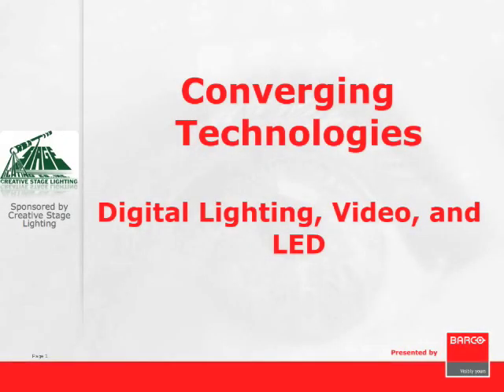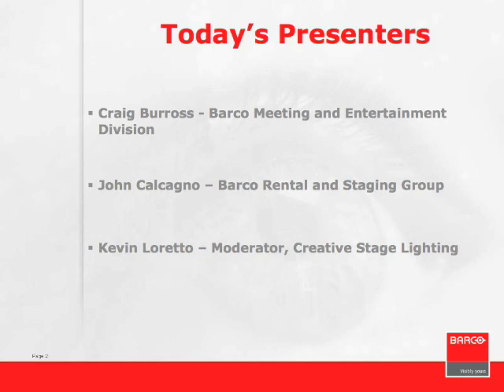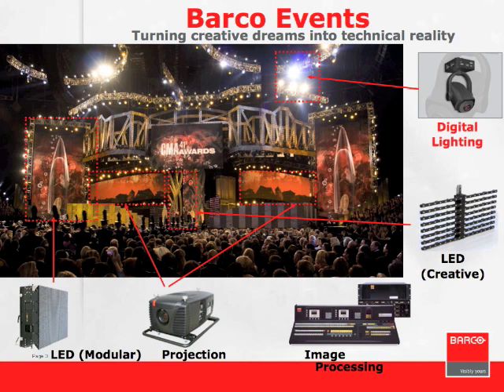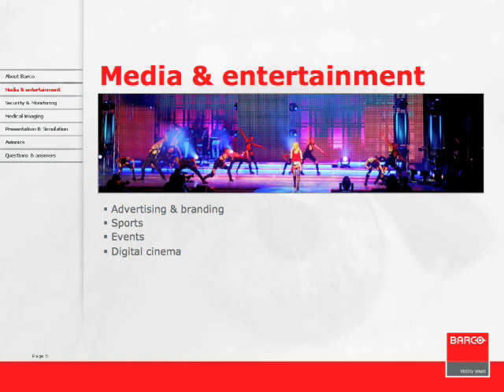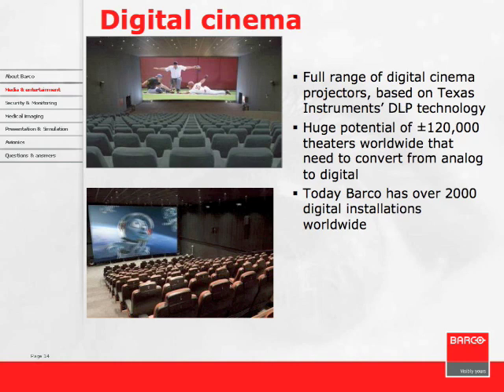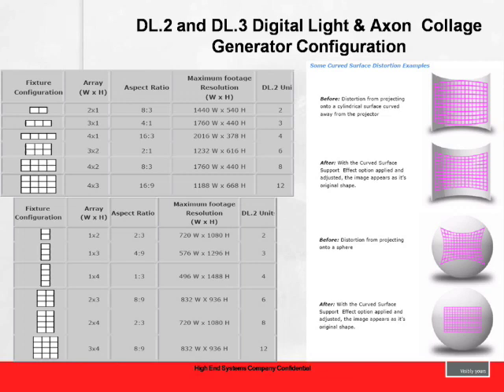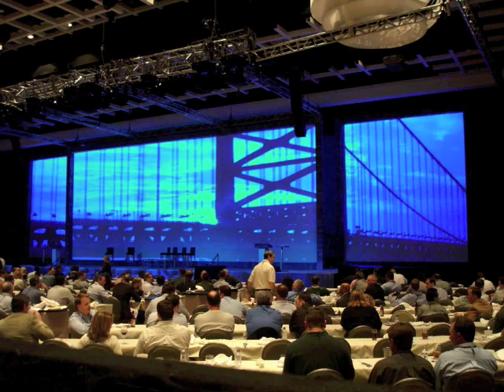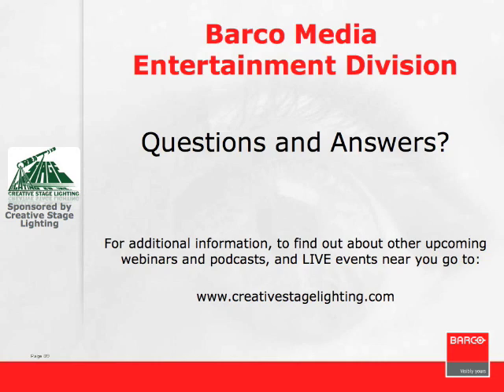Converging Technologies - Digital Lighting, Video and LED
The opening and closing ceremonies of the recent Beijing Olympics were a loud testimony as to how rapidly technologies are merging in the entertainment production industry. The growing convergence of lighting and video technologies and the rapid growth of LEDs in Entertainment Lighting makes Barcos Media and Entertainment Division uniquely positioned to talk about the coming together of the digital video and moving lighting space.

In this webinar, Craig Burross of Barco - High End Systems, and John Calcagno of Barco, Inc. will overview the companys convergence and integration strategies, as well as product insights, and discuss technical applications.

Date: 10/30/08 as part of the Creative Stage Lighting Webinar Series.

About The Presenters:

Craig Burros (Barco - High-End Systems)

Burross' expertise is a result of working many years professionally in live performance, stage and studio, then subsequently through his professional experience with all facets of manufacturing and applications assigned by High End Systems, Inc.

Burross was employed at High End Systems, Inc. as Regional Sales Manager in March of 1991. Since that time Burross has been a key consulting contact for broadcast networks such as NBC, ABC, CBS& Fox television, also for many Broadway theatre productions, as well as scores of immersive environment entertainment applications around the world.

John Calcagno (Barco Inc. - Rental & Staging Group)

Calcagno joined Barco in 1990 as a Customer Service Engineer and went on to manage the Customer Service and Quality Control departments for Barcos US headquarters.

In the summer of 2000, Calcagno joined the newly formed Rental & Staging Division of Barco, accepting the role of Eastern Regional Sales Manager. In this position, he works with both corporate staging clients, as well as touring groups. His focus is their Projection, LED, and Switching needs.